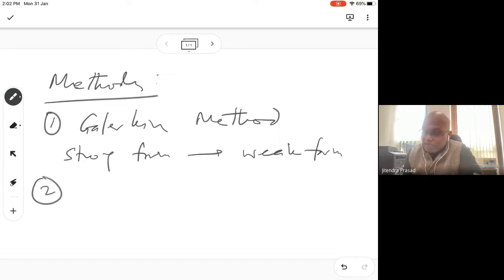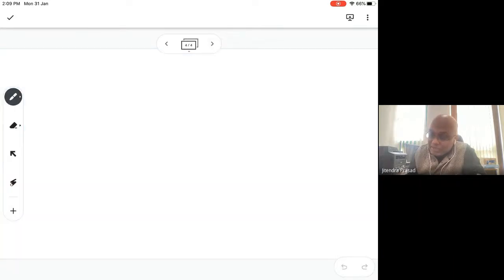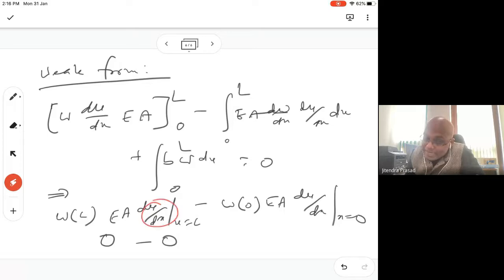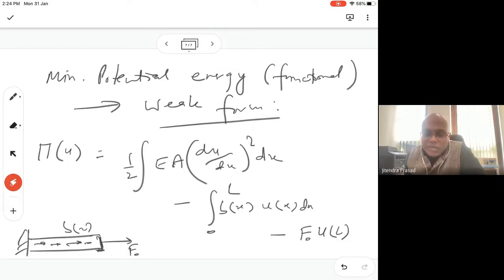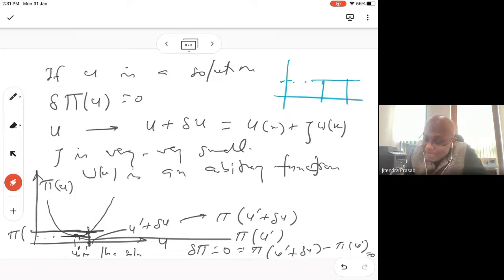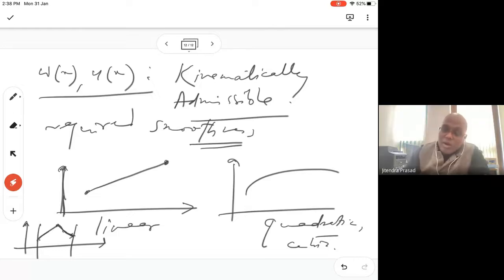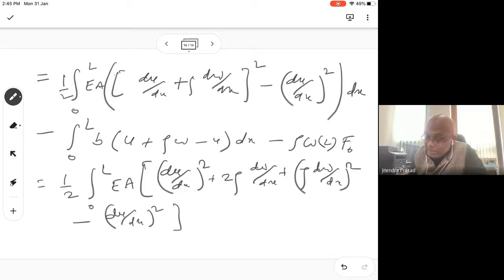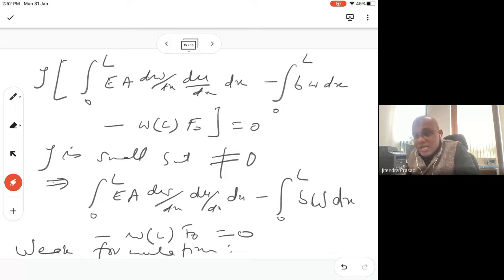Lecture 11 : ME515 FEM Winter 2022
Topics: 1D Elasticity problem, Equivalence of strong and weak formulations, Weak Form from Minimum Potential Energy Form.